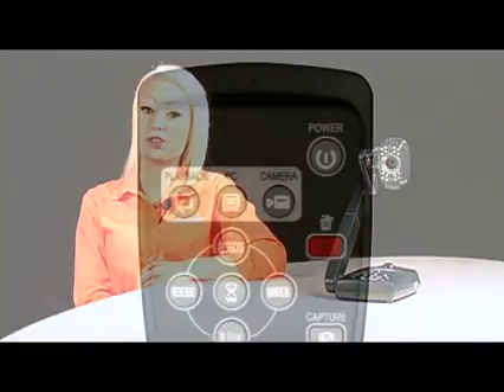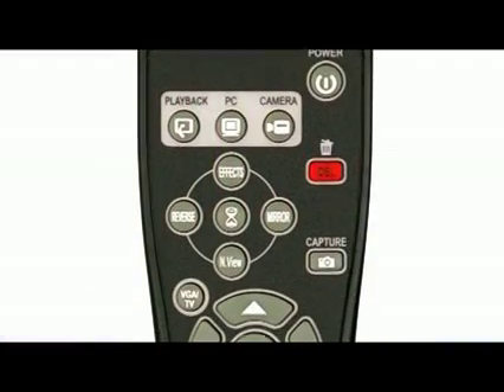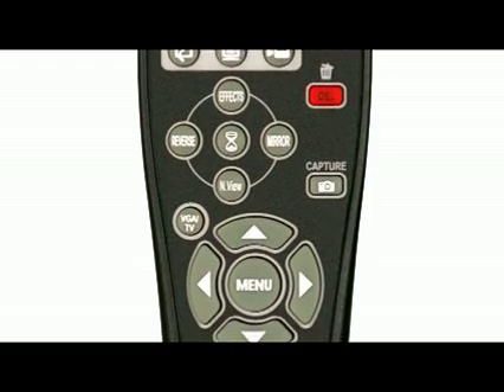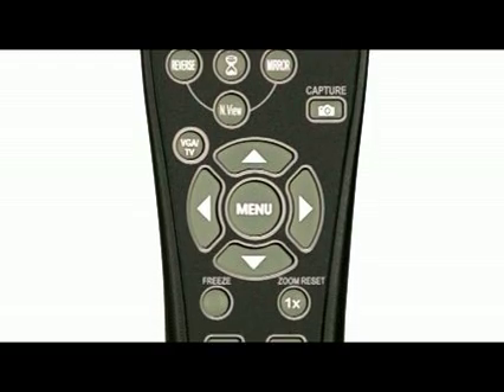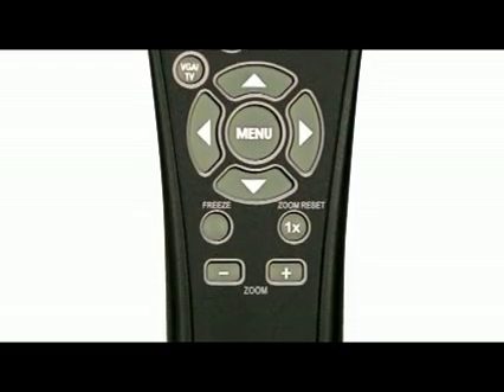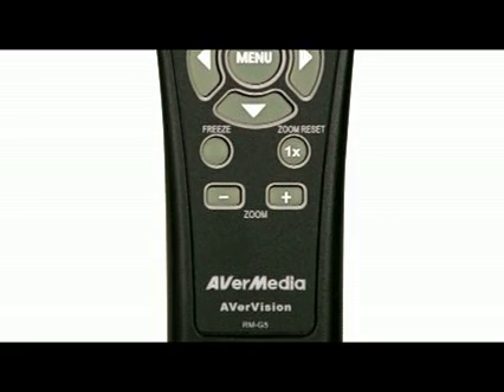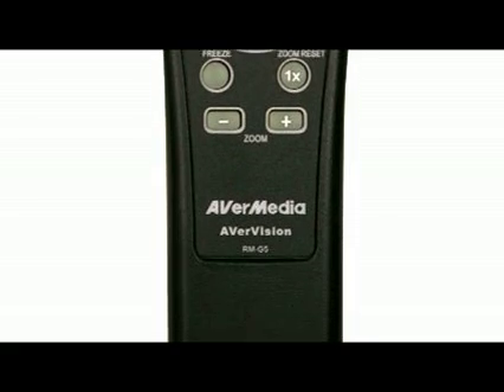AVerVision 300P document camera training video Remote Control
Using the included remote control with youru AVerVision 300P portable document camera